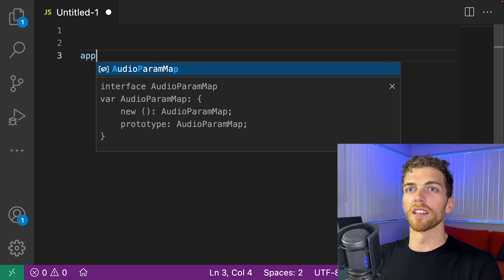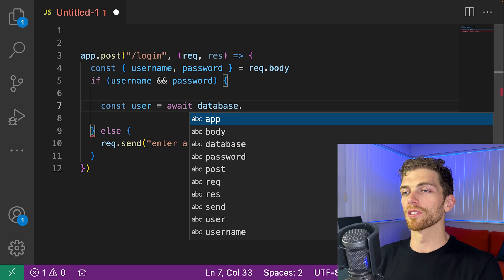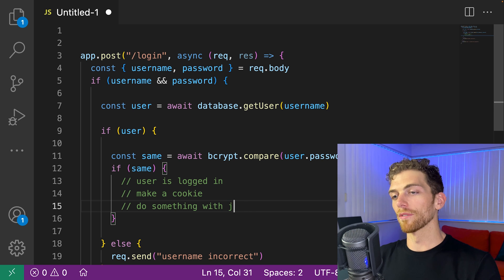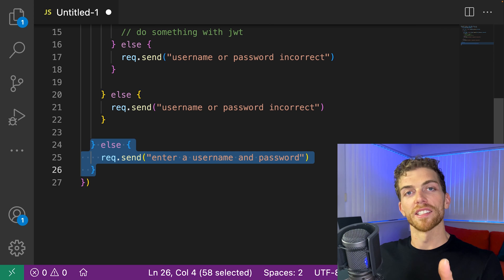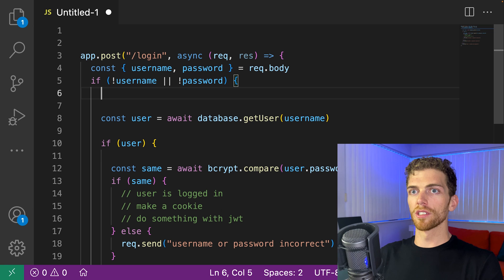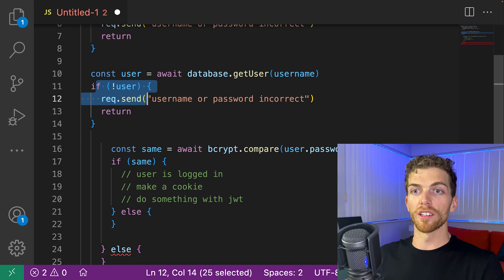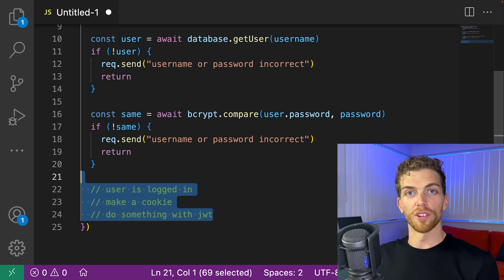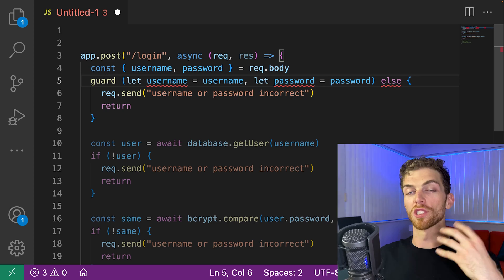Stop Using else Statements in Javascript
Stop using else statements, I'll show you how.